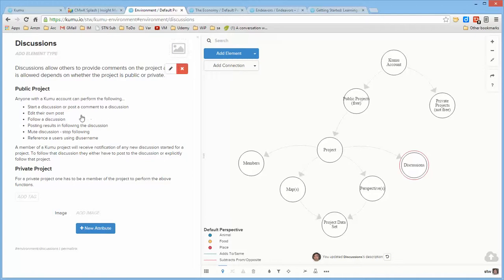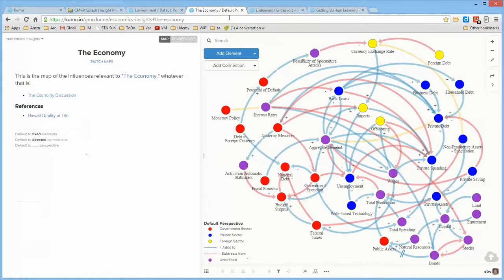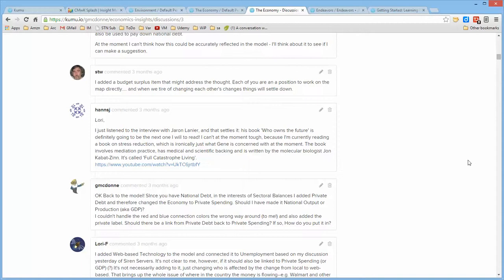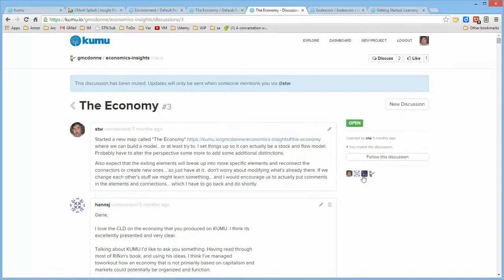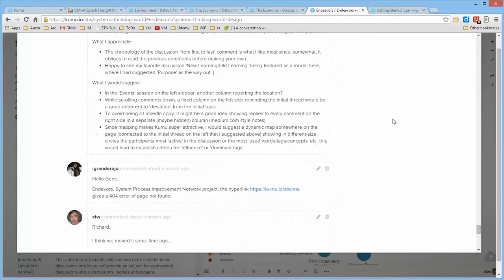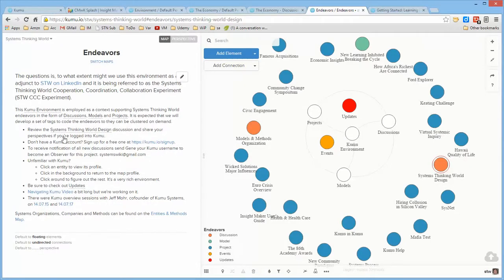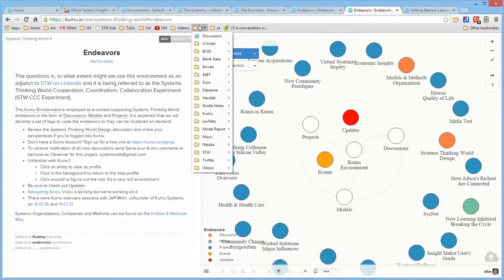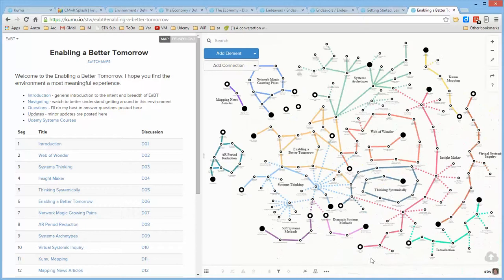Project Discussions xRev